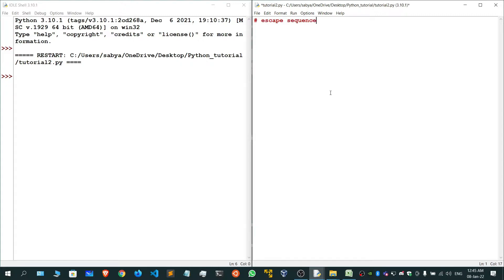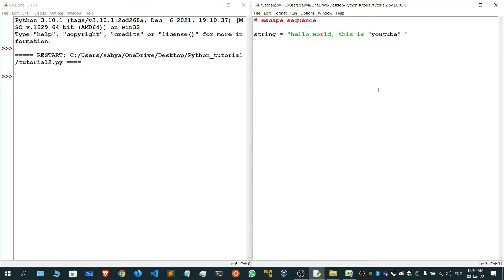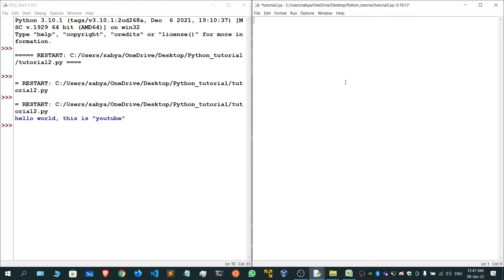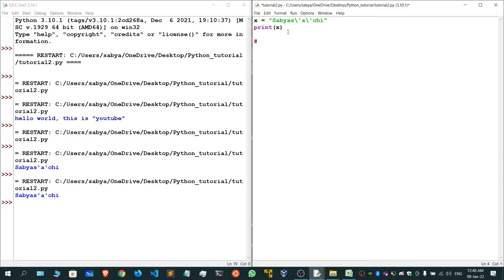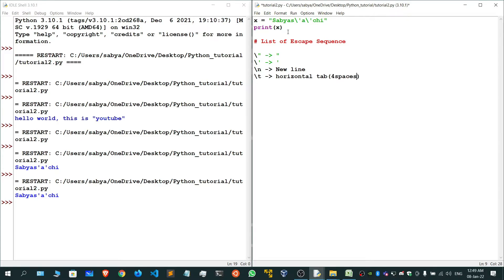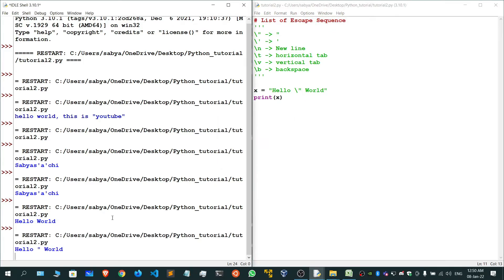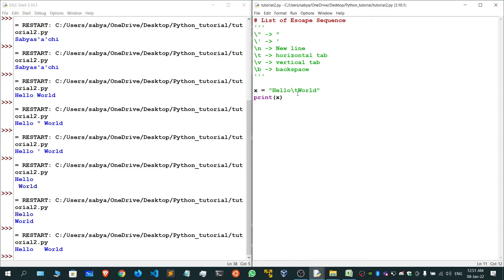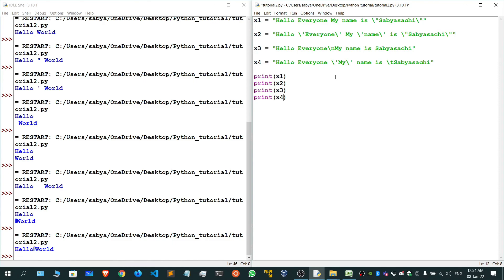Learn Complete Python - # Day 10 - Escape Sequences In Python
Solutions to the questions:

1. Hello Everyone My name is "Sabyasachi"
2. Hello 'Everyone' My 'name' is "Sabyasachi"
3. Hello Everyone
    My name is Sabyasachi
4. Hello Everyone 'My' name is  Sabyasachi